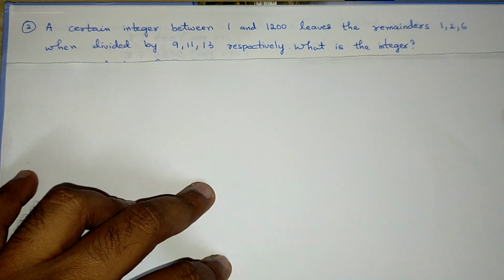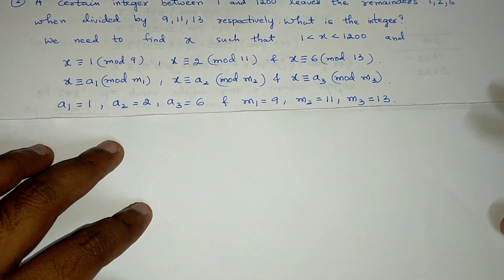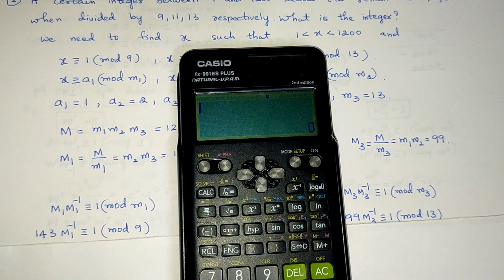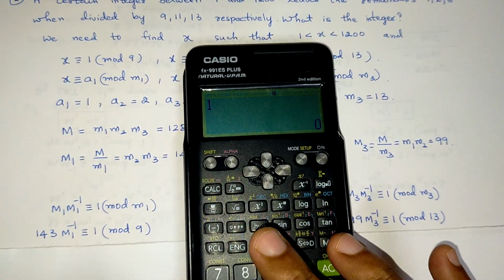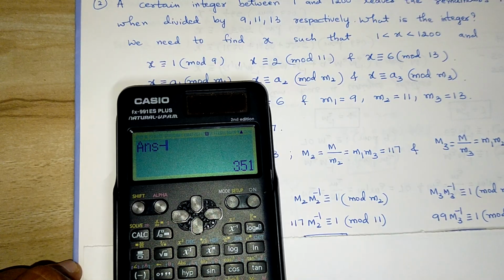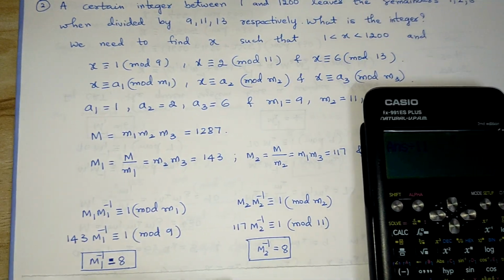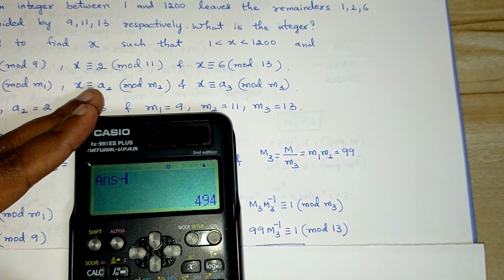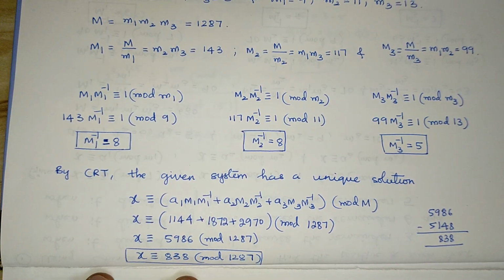Number Theory | Chinese Remainder Theorem | Problem 2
In this video we discuss about the problems on Chinese Remainder Theorem (CRT)